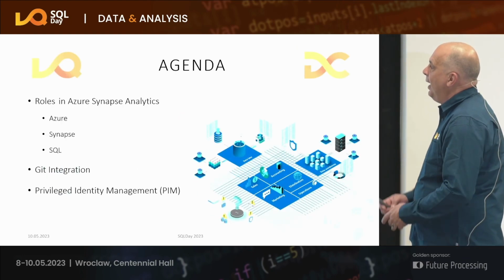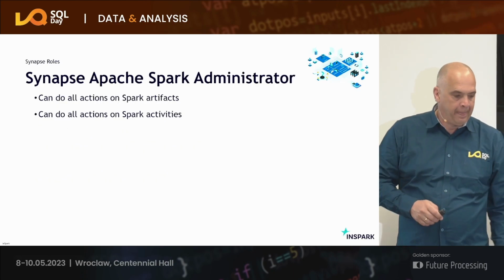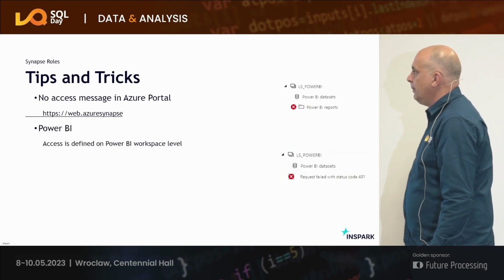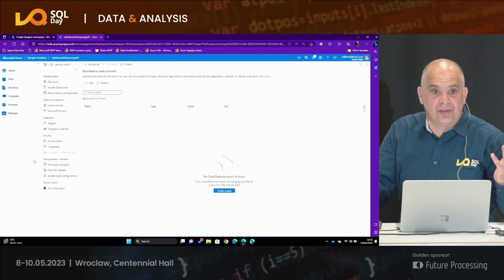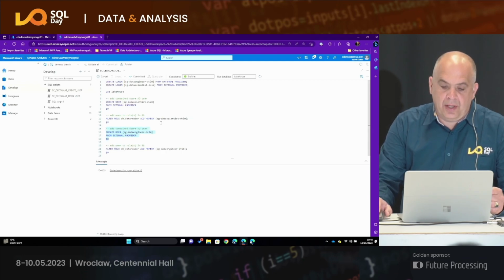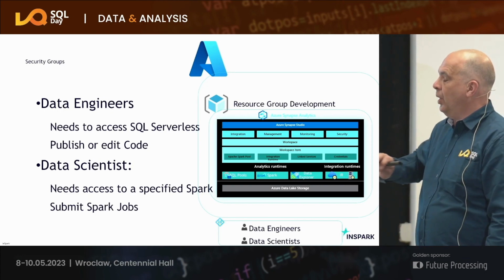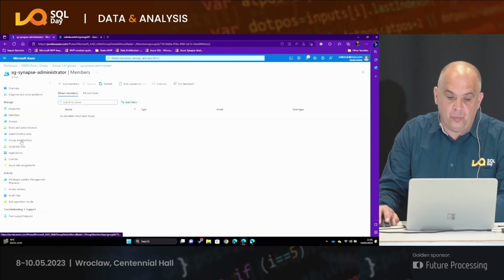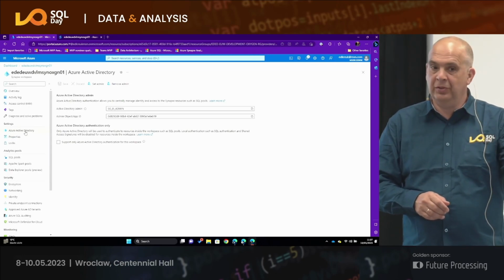SQL Day 2023 - GET CONTROL OF YOUR AZURE SYNAPSE ENVIRONMENT, DEFINE YOUR ACCESS CONTROL-E. de Kreuk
GET CONTROL OF YOUR AZURE SYNAPSE ENVIRONMENT, DEFINE YOUR ACCESS CONTROL THE RIGHT WAY TODAY! - Erwin de Kreuk

Azure Synapse Analytics is Microsoft's analytical engine that brings together data integration, enterprise data warehousing, and big data analytics.
As we now take a more holistic approach, more different types of user groups will use the platform. The more important the setup of an authorization matrix in advance will be. The following topics will be covered during this session:

• What Azure AD roles do we need to deploy an Azure Synapse Workspace?
• How can we simplify access control by using security groups that are aligned with people's job roles.
• How do we handle different user personas in Azure Synapse Analytics? For example, what is a Data Scientist or Data Engineer allowed to do and what not?
What access control settings do we need to have to:
• Store code in Azure Devops
• Debug a pipeline
• Run a Notebook
During this session I will take you through some practical examples on how you can set up these roles in Azure Synapse Analytics, in order to get in to control of your environment.